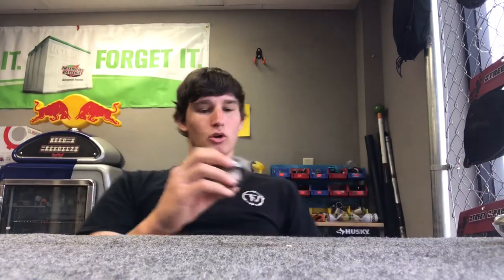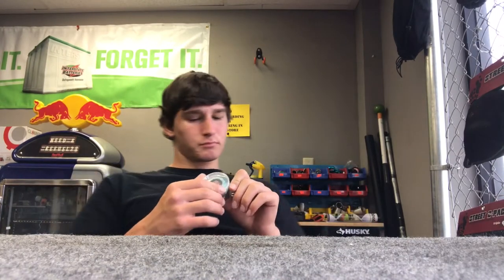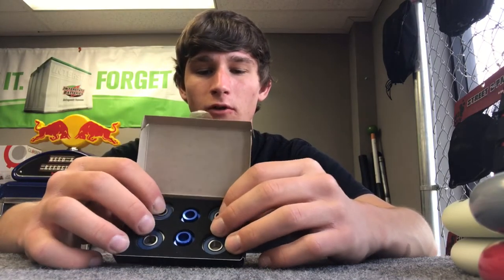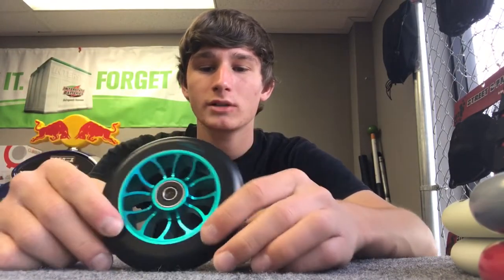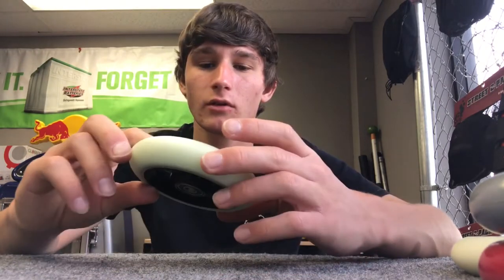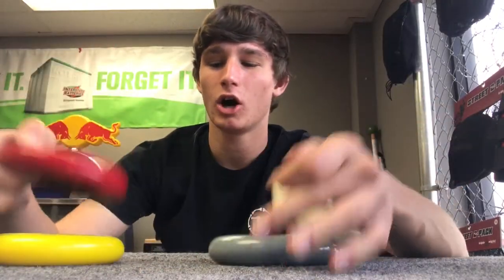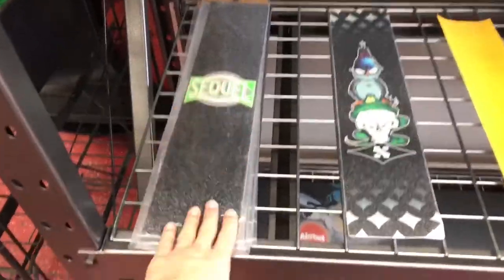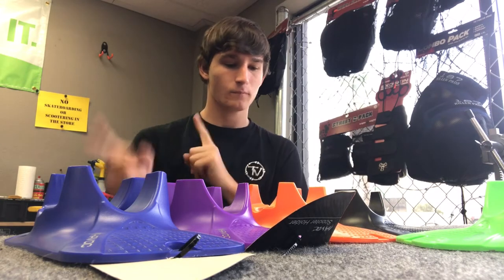LV LOCAL SCOOTER STORE UPDATE!!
Hope you enjoy this video please give it a thumbs up,  if you have any questions put in the comments below subscribe   And I will see you on my next video!